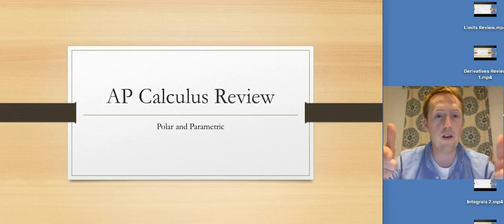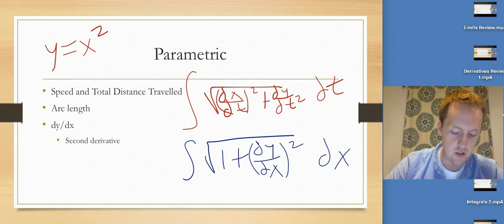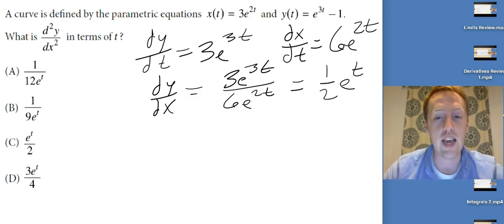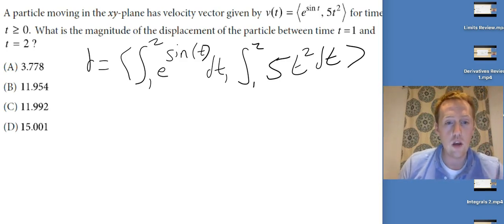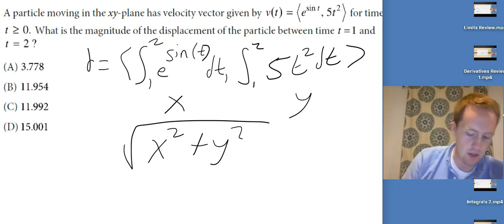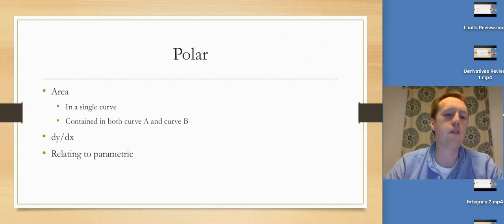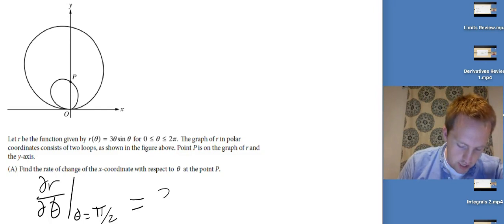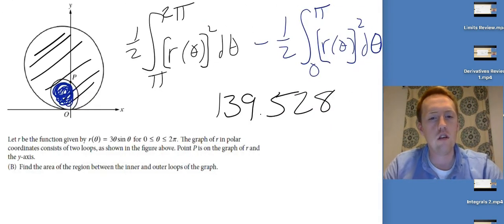AP Calculus Review - Polar and Parametric (BC Only)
This video covers polar and parametric coordinates, a favorite of the FRQ writers!